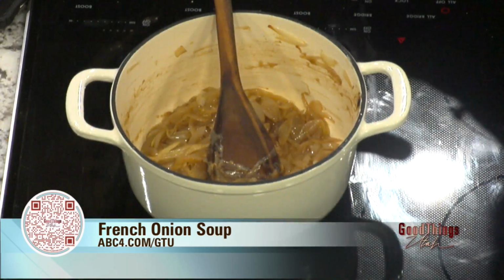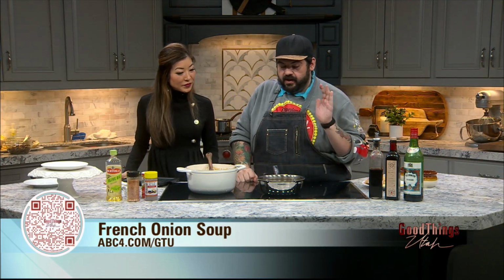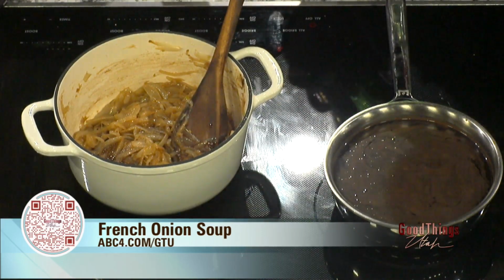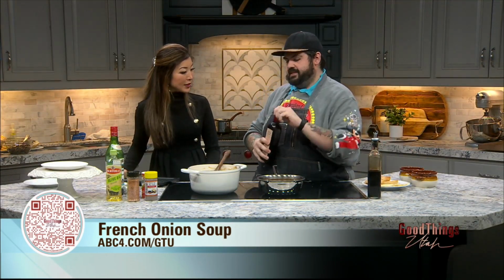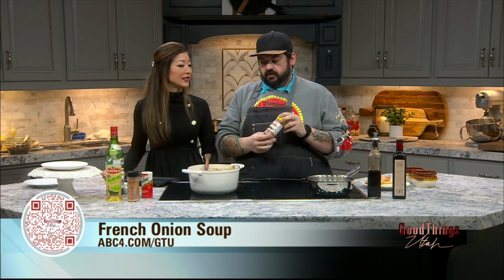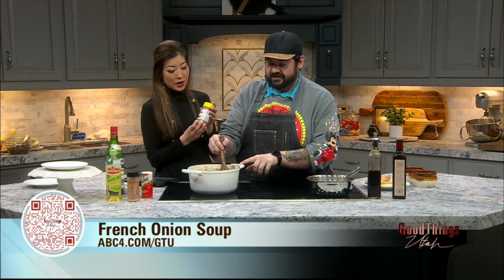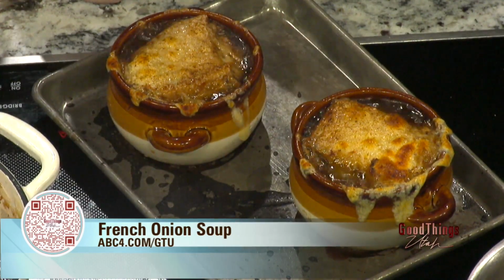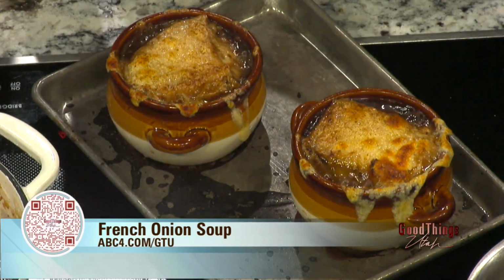REPLAY: Good Things Utah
Chef Austin Buhler shares his recipe for vegetarian french onion soup